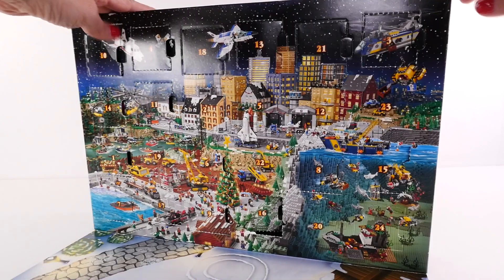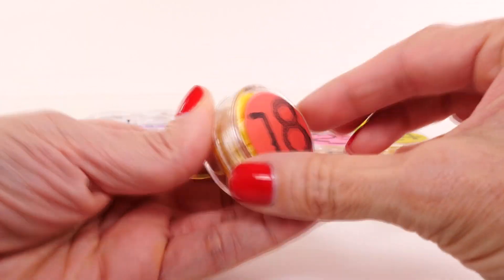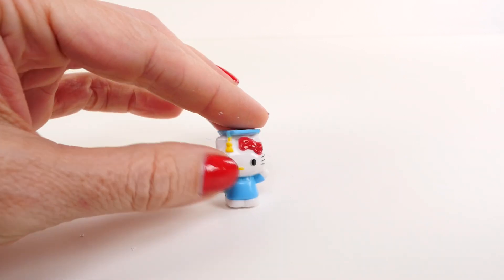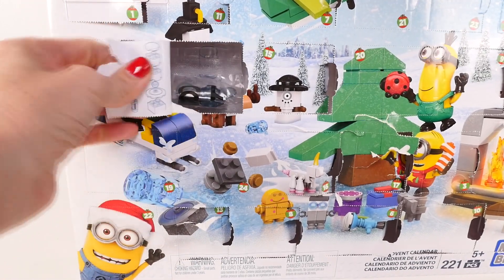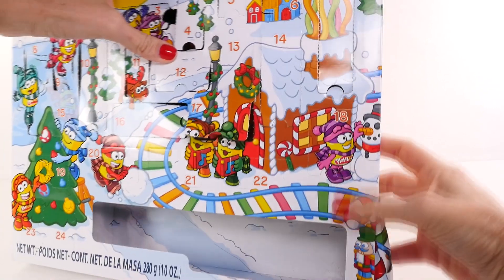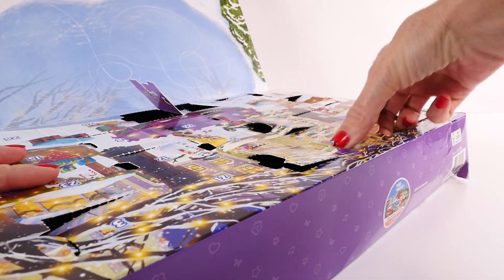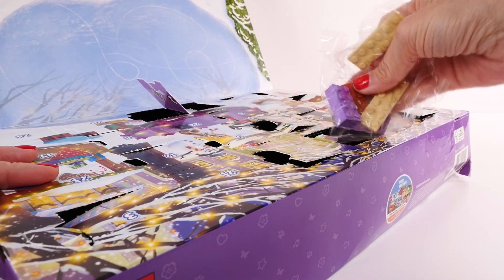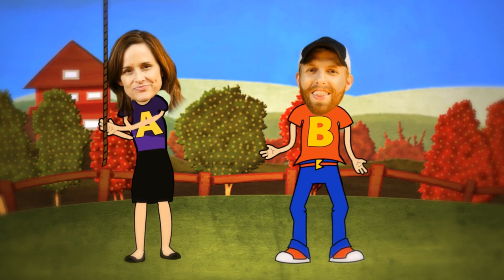Toy Advent Calendar Day 18 - - Shopkins LEGO Friends Play Doh Minions My Little Pony Disney Princess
7 Days till Christmas guys and we have lots of fun Advent Calendars that will be opened everyday here on DCTC. The Advent Calendars included are - Despicable Me Minions, Lego Friends, Shopkins, Play-Doh, Lego, Mixture of - My Little Pony - Peppa Pig - TMNT - Disney Princess.